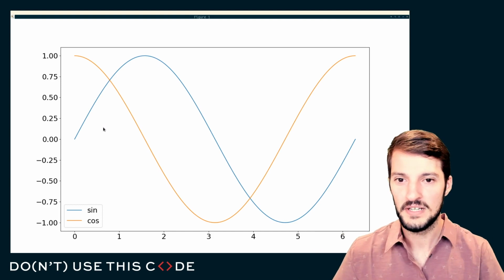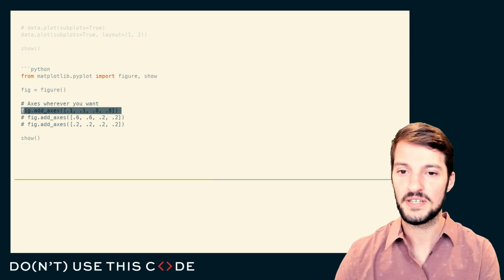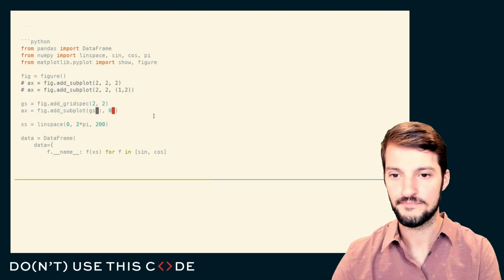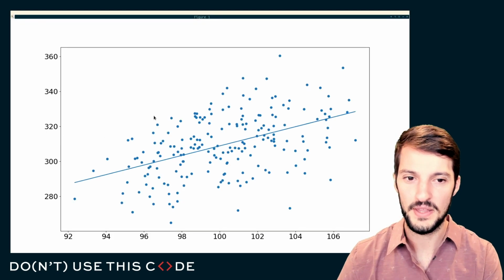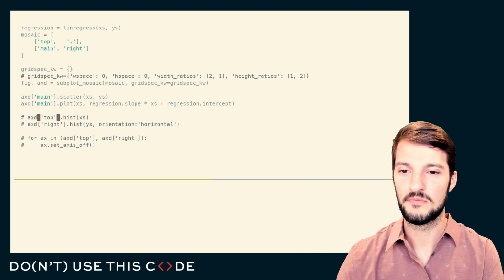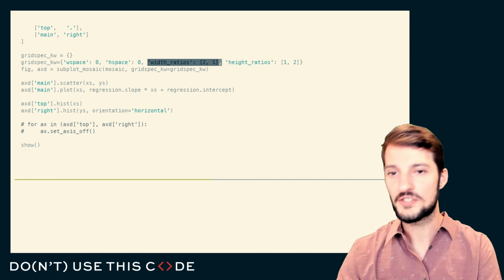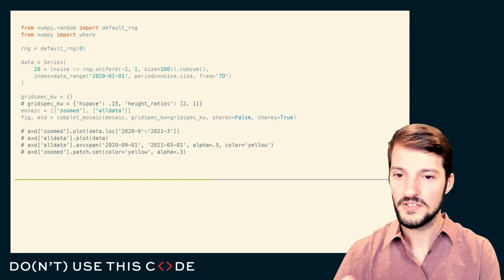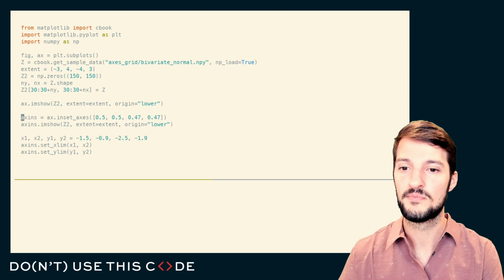YOU control the layout (if you know how) | Make It Pretty with Matplotlib Part 1